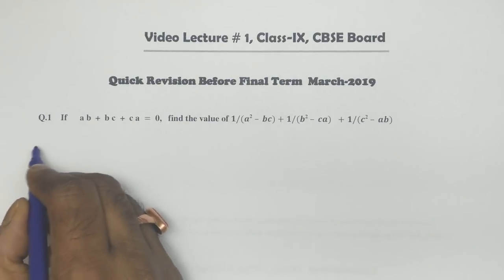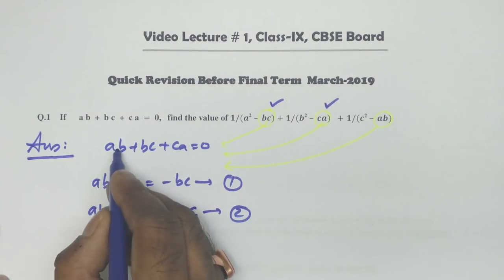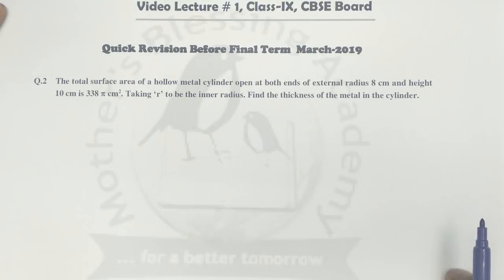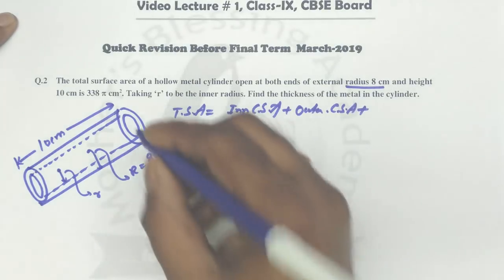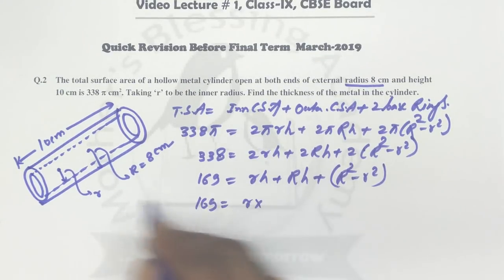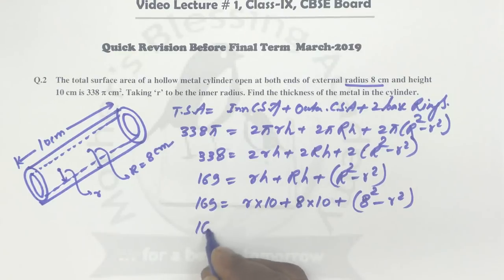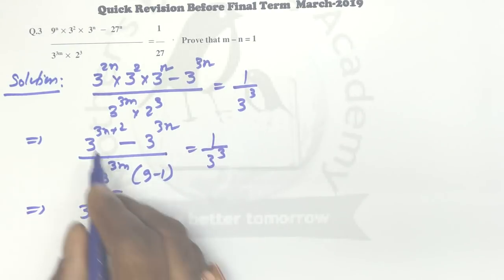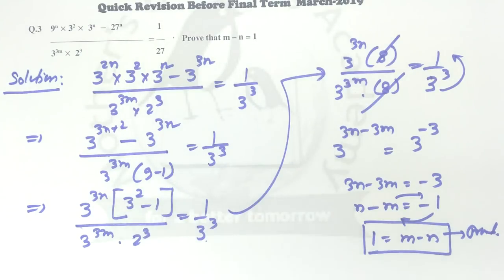Maths Quick Revision class-9, One Time Must Do Kind Of Question!!!!!!!!!!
A very good collection of Questions to do before Final Term Exams. Prepared by Highly Experienced Teachers.